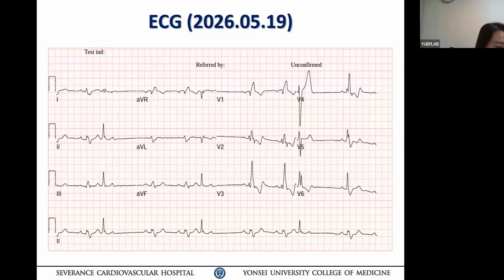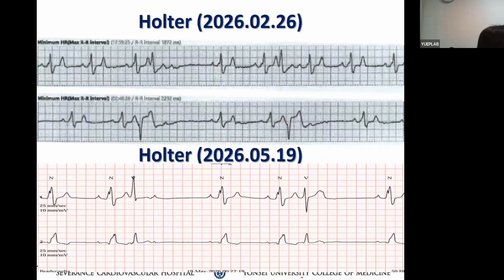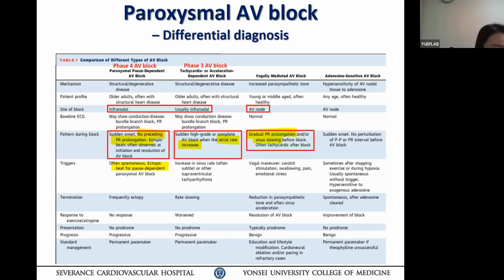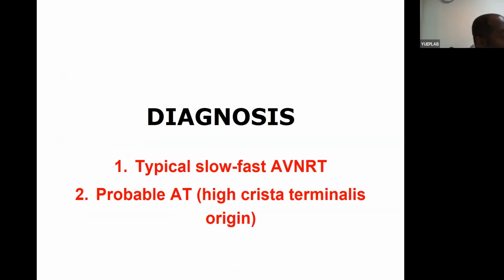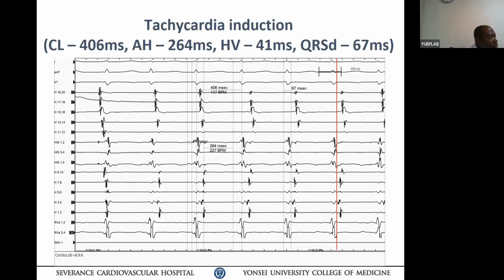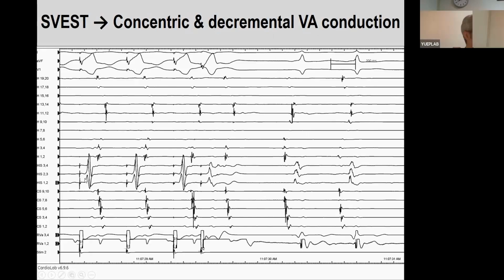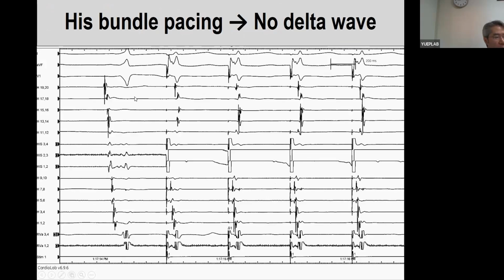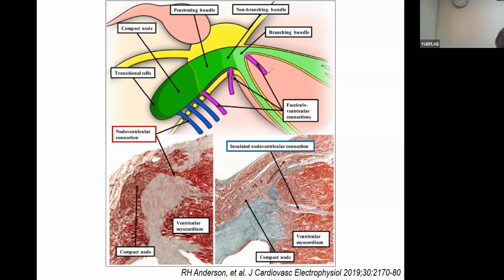260523 EGM conference